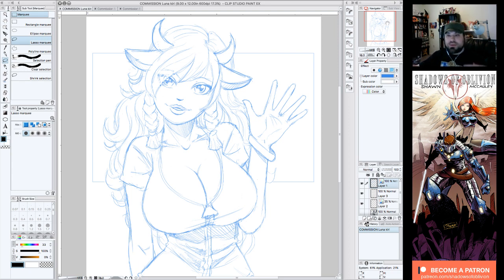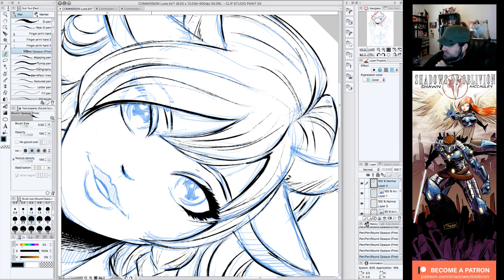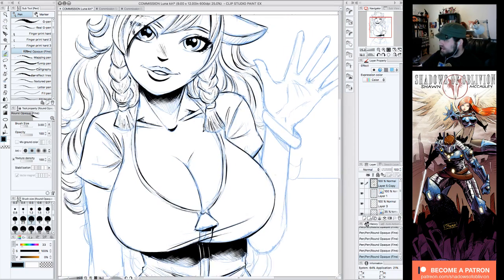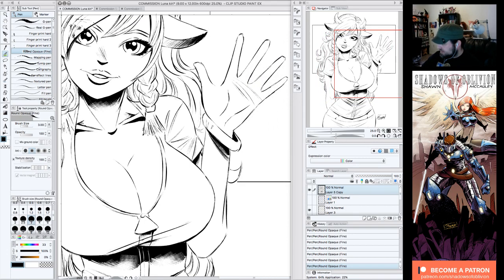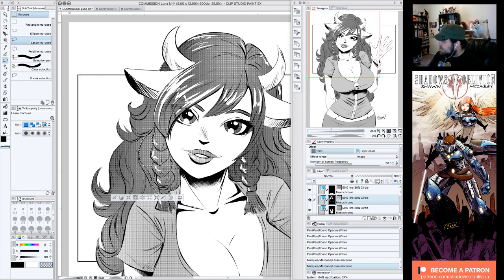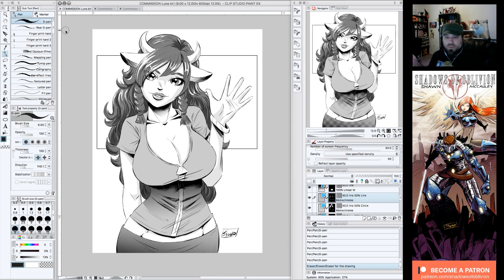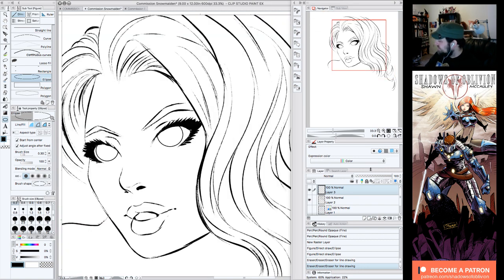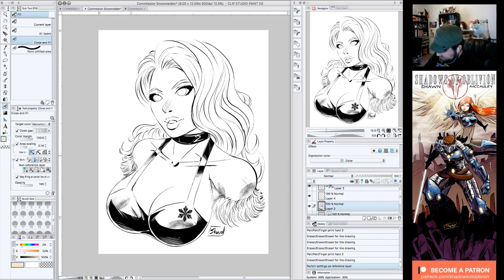Digital Drawing Live: I gotta get some commissions done...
I worked on commissions for a couple hours! Enjoy!